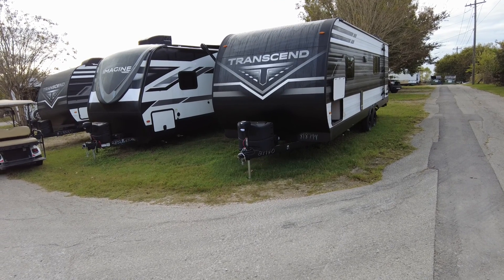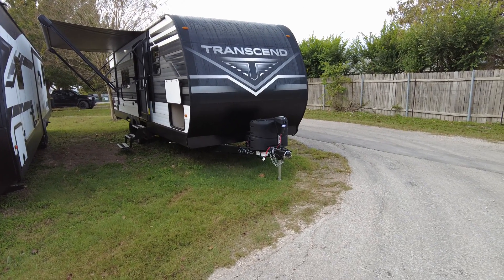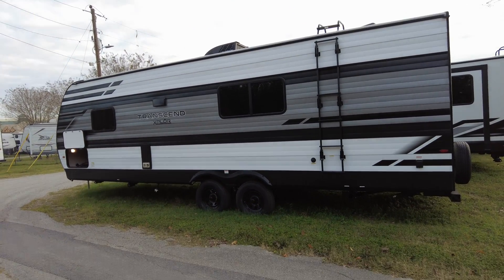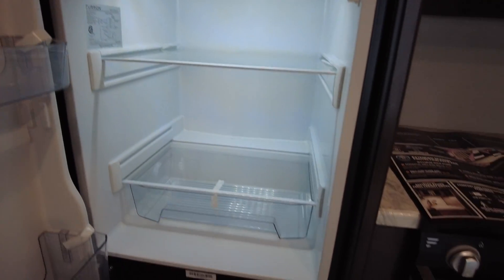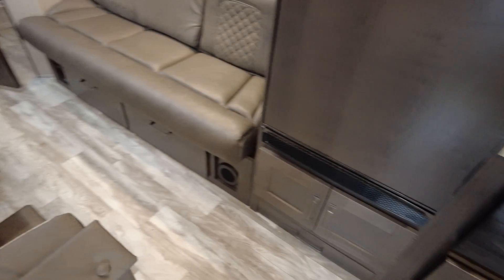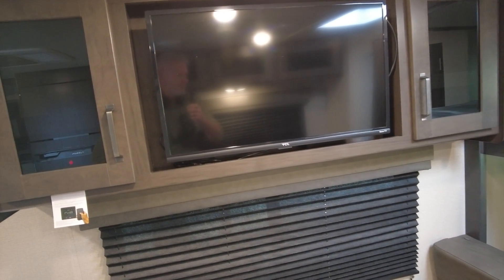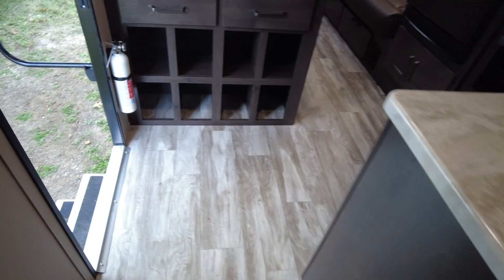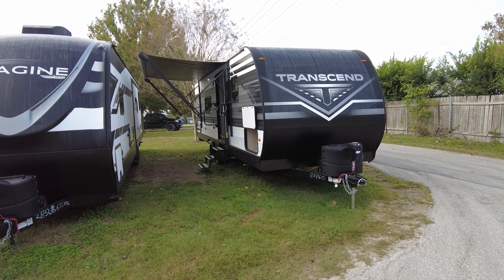SAM & SARAH TRANSCEND 274BH